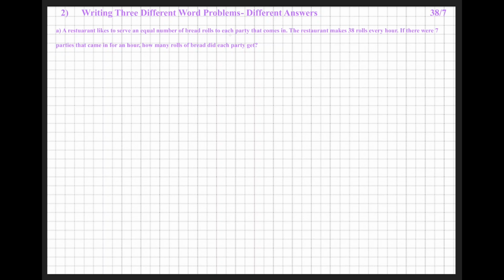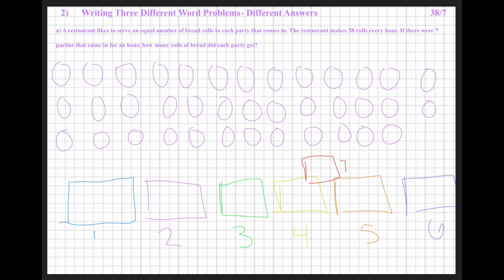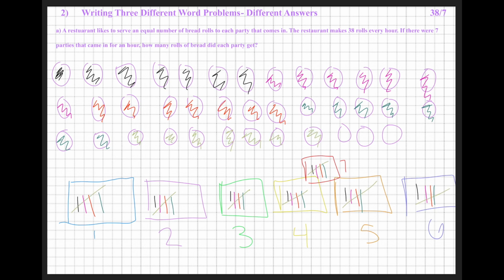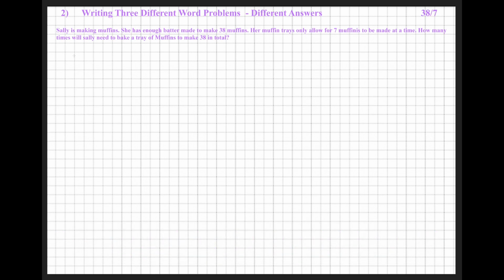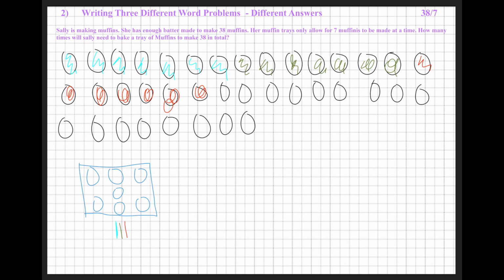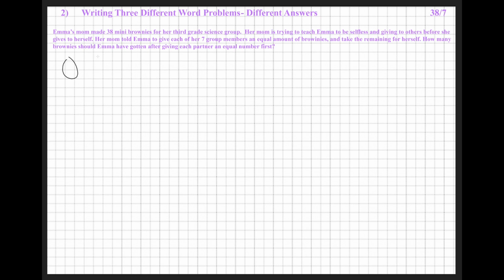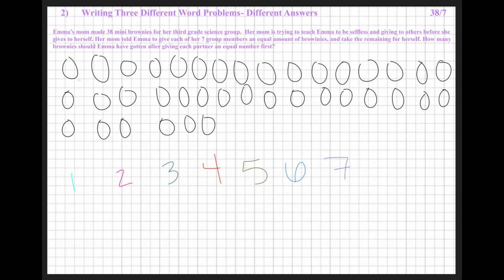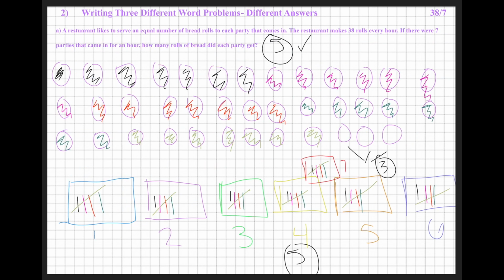AMT 4 #2 Writing Different Word Probelms for 38/7 with Different Answers